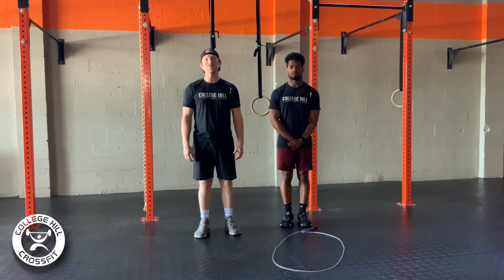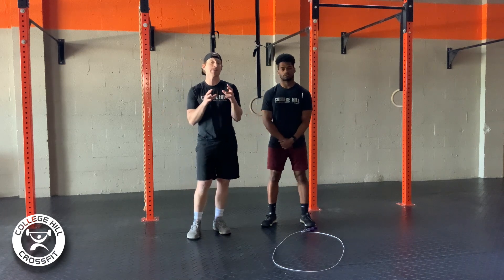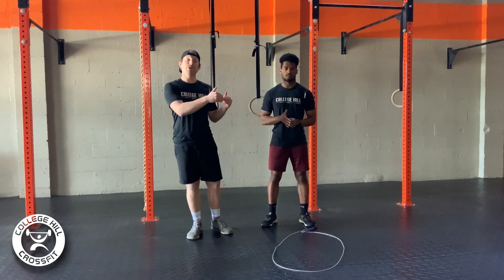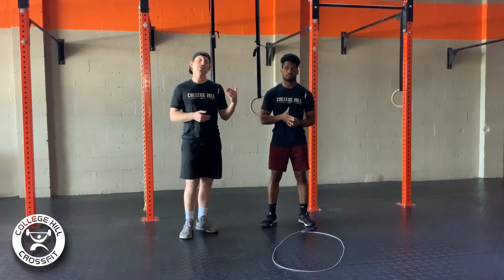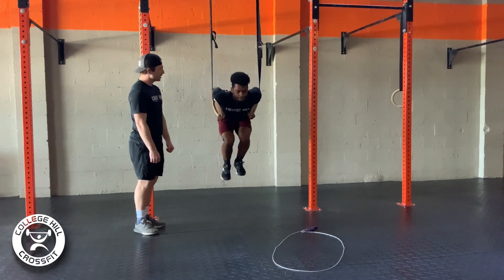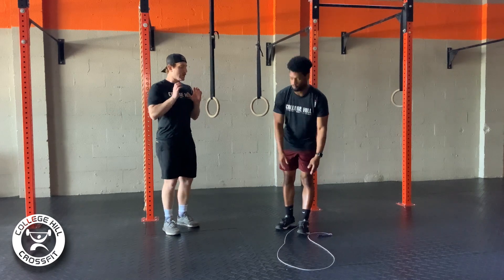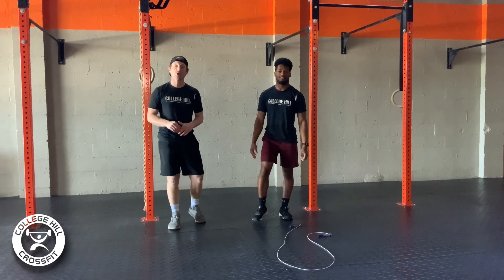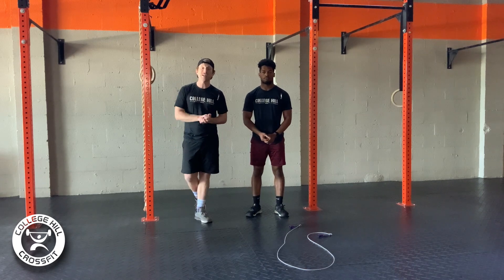Garage Workout - April 29th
"Canyon Road" (4 Rounds for reps)
4rds for reps...
1:00 Row or Bike
      rest 30 sec
1:00 Ring Dips
      rest 30 sec
1:00 Doubleunders
      rest 30 sec
1:00 Toes To bar